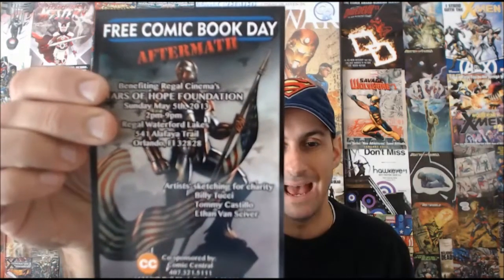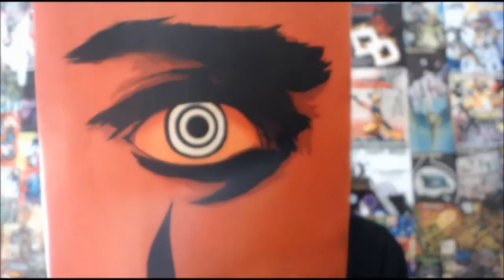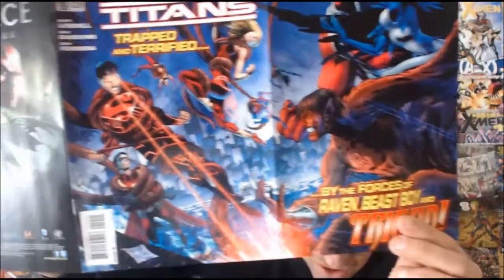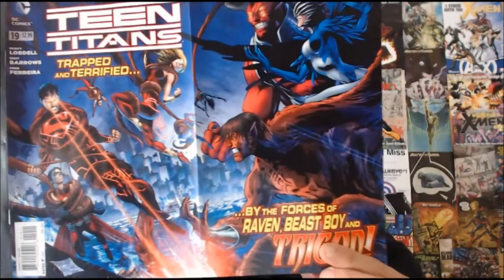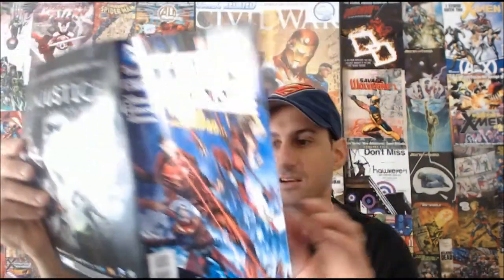Comic Book Haul Week #65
Oh Yea!!! Who has COMICS!!! THIS GUY!! Checkout all the comics I grabbed this week!! There are some good ones!! Also do not forget guys,Free Comic Book Day this Sat!! Enjoy Comic Book Haul Week #65!!